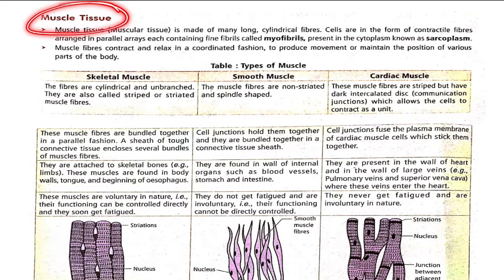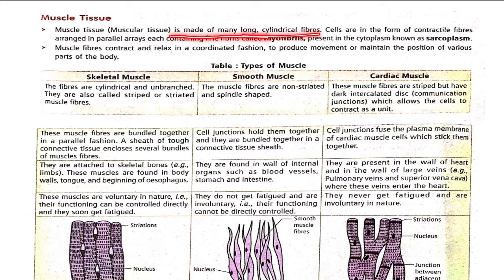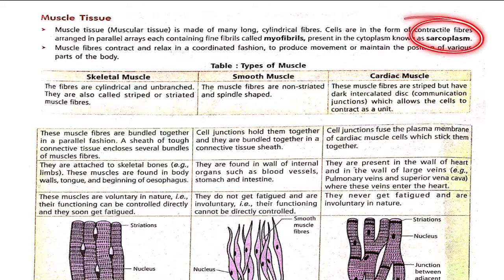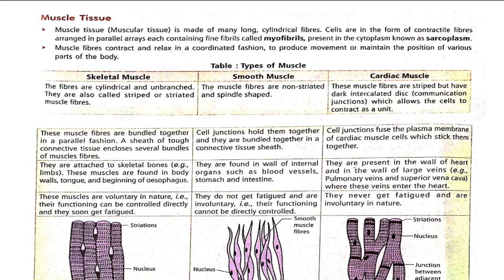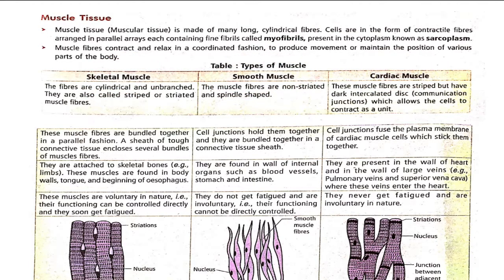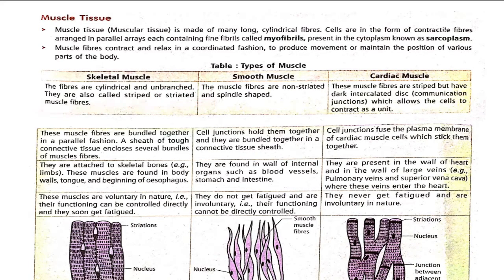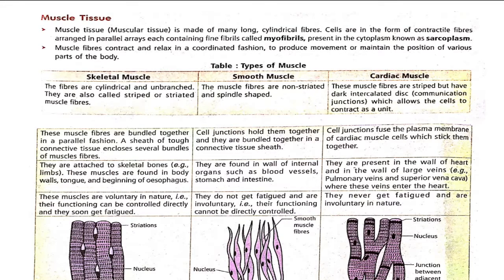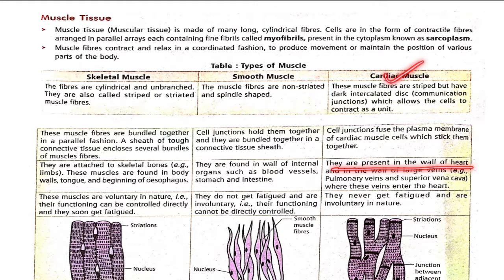MUSCLE TISSUE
Download HASHTAG EDUCATION APP FOR PDF AND MORE
Get free study material , notes, test.